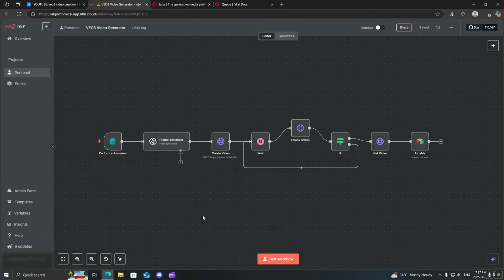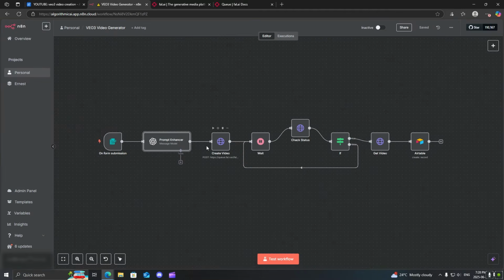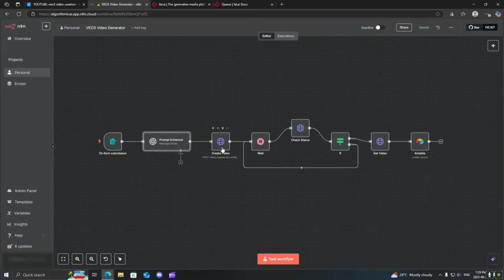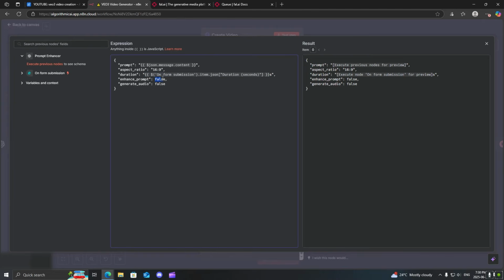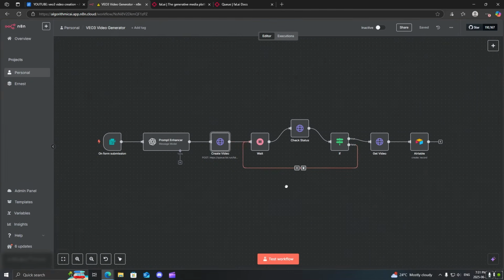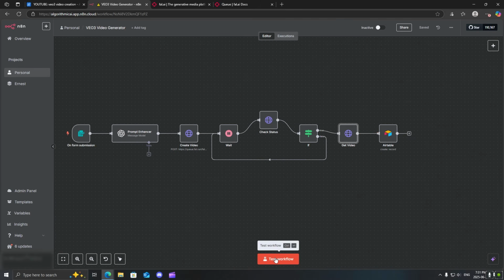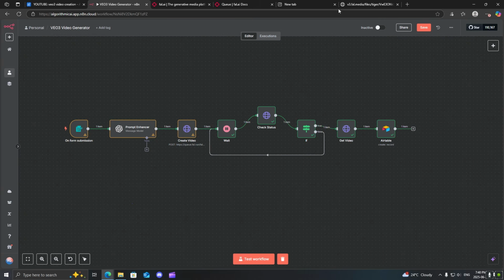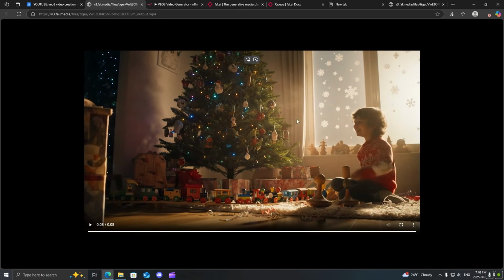Google VEO 3 Workflow in n8n